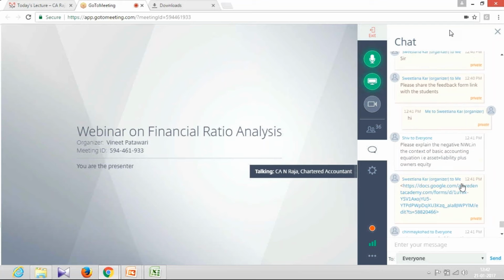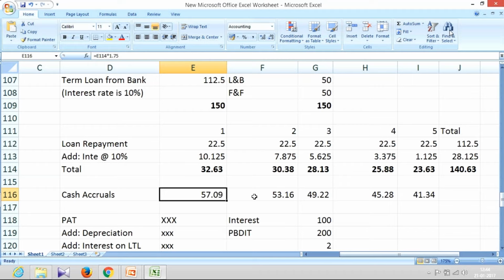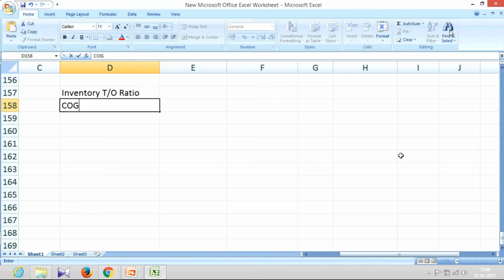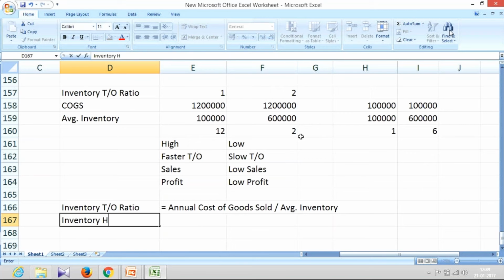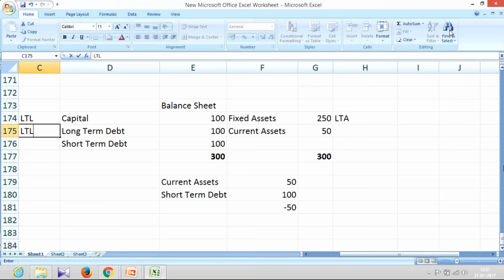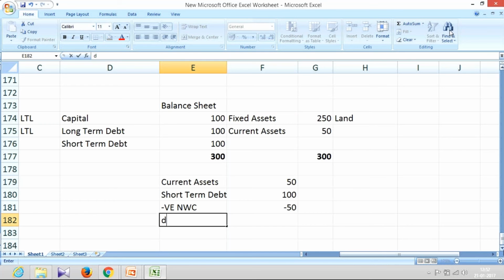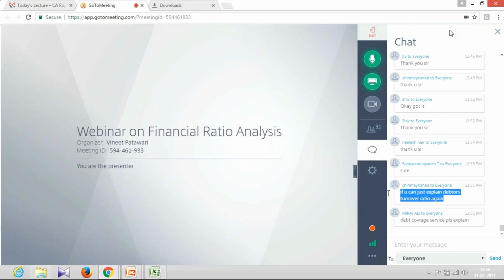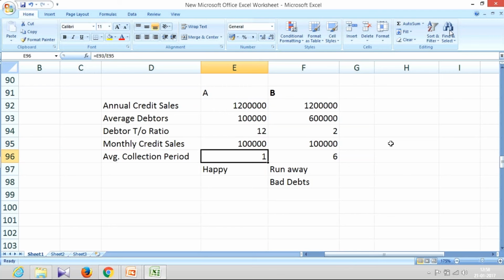Financial Ratio Analysis